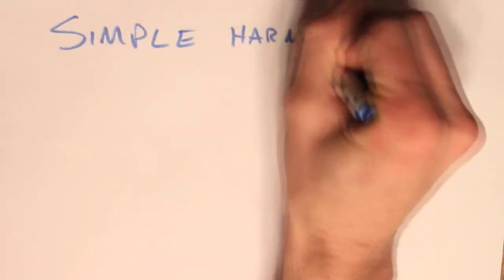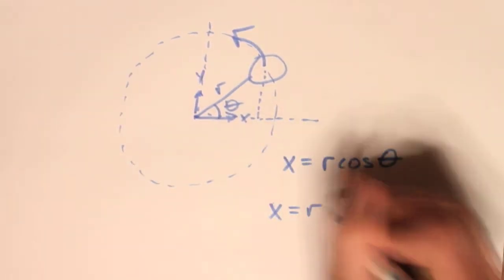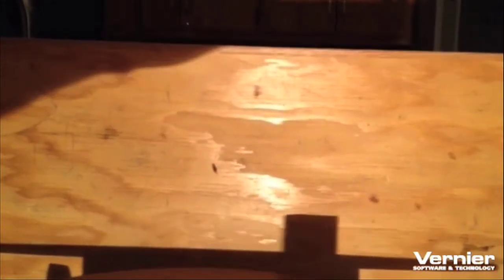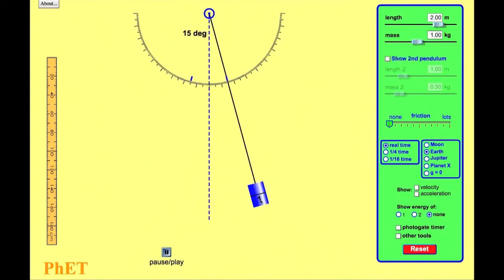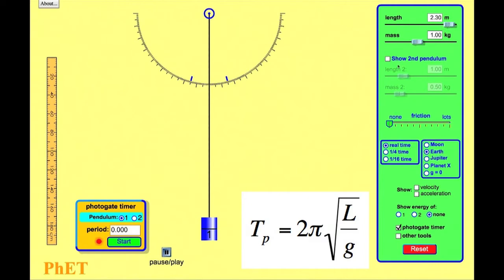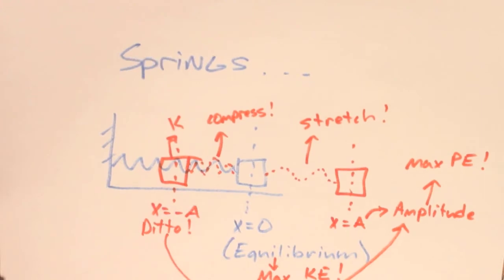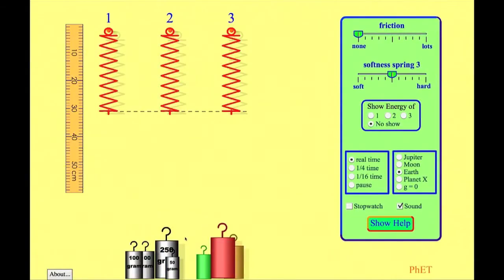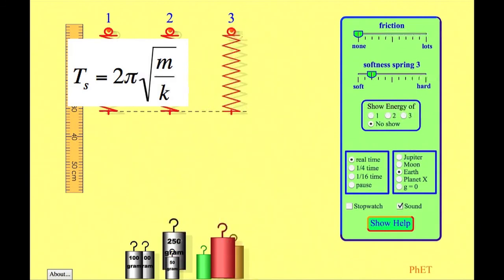Simple Harmonic Motion